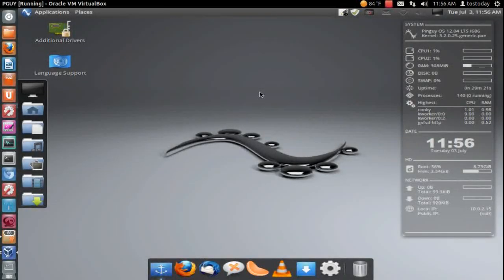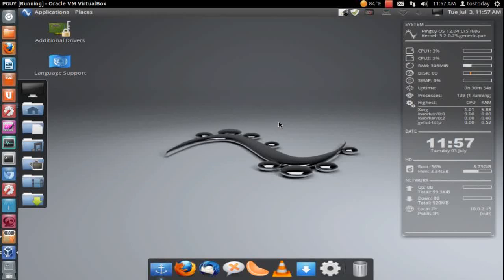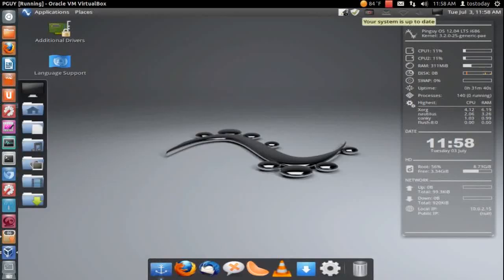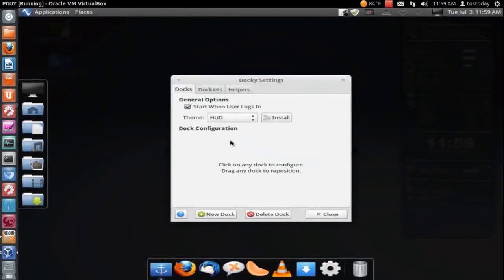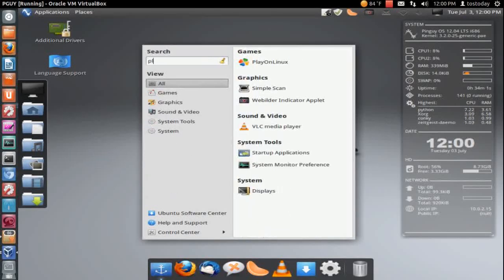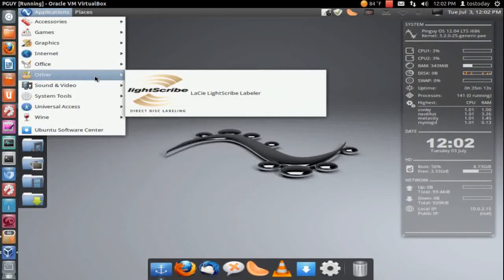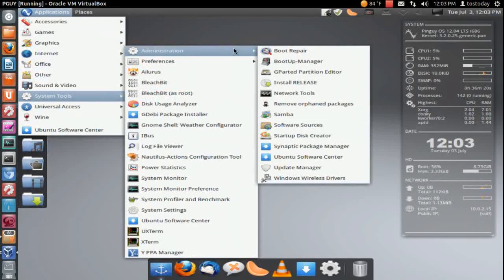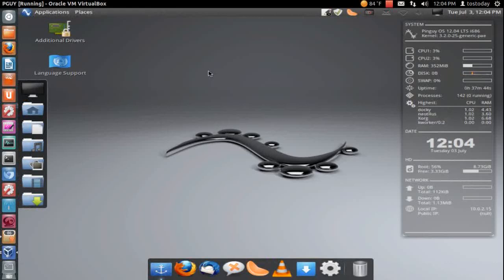Pinguy 12.04 Linux OS Review